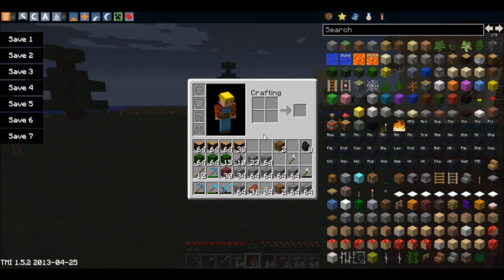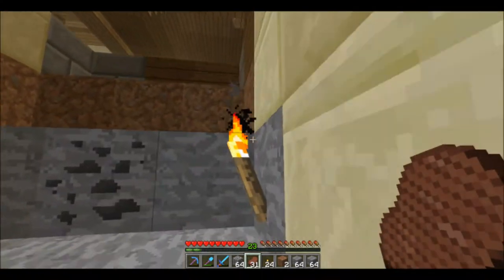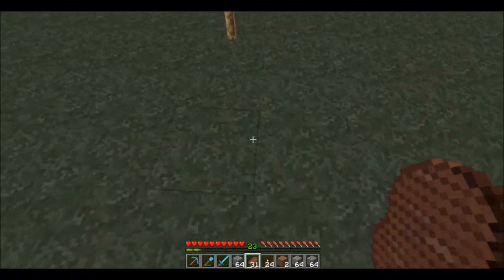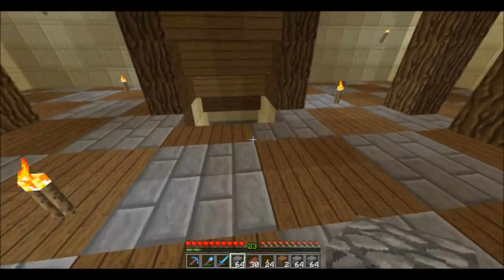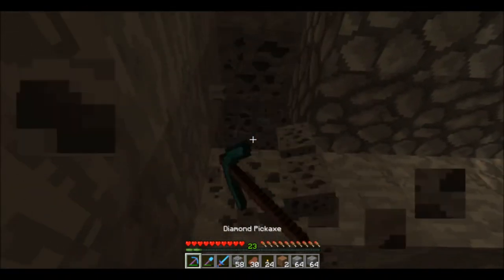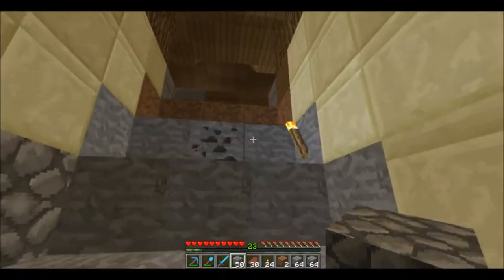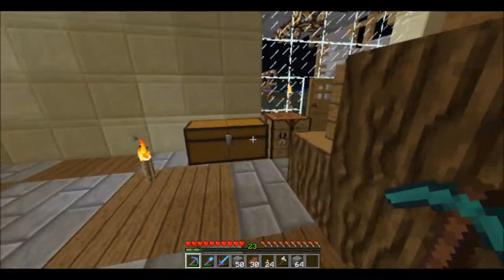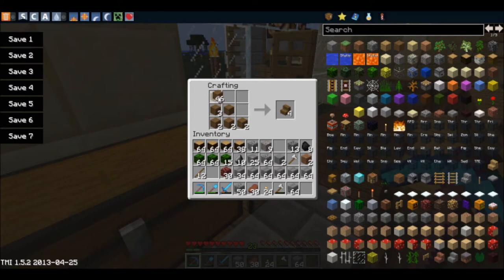Pxey Plays: Episode. 23- Basement Layout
-Pxey/Spencer